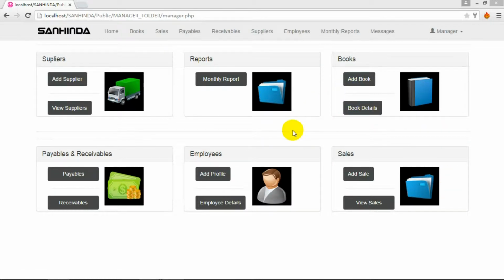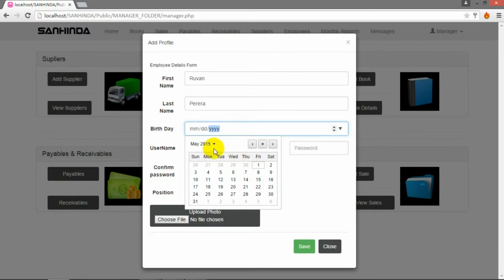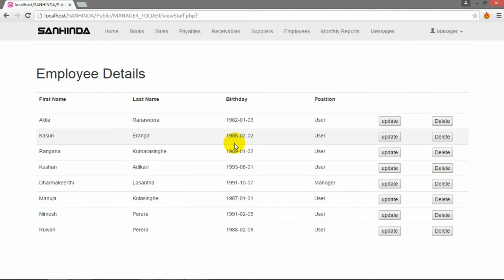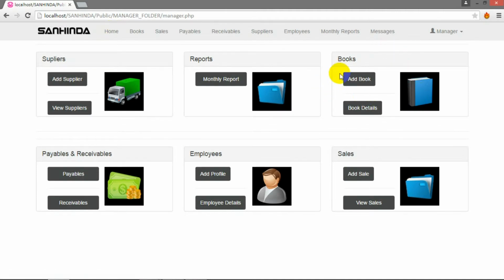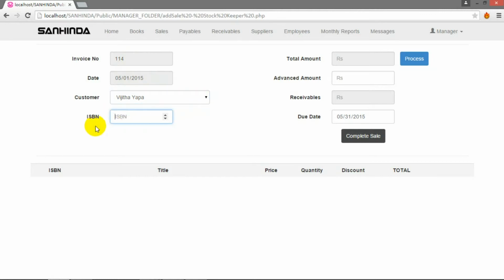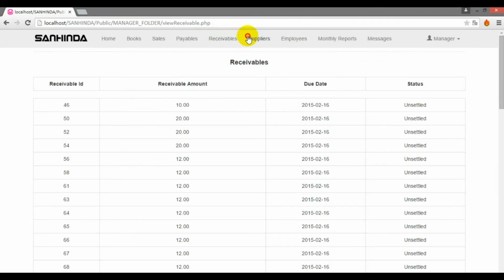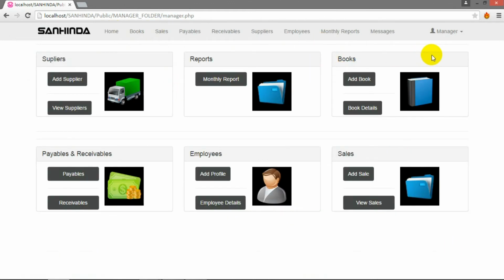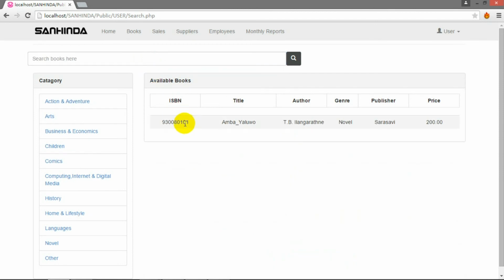SANHINDA - Book Shop Management System